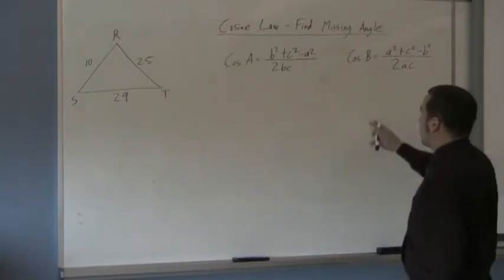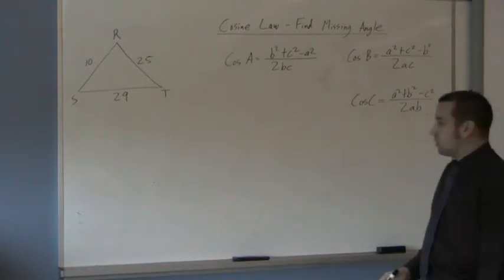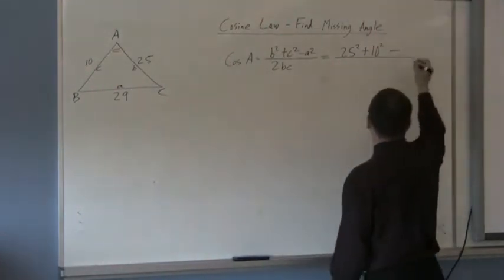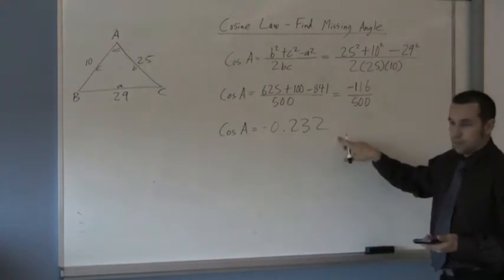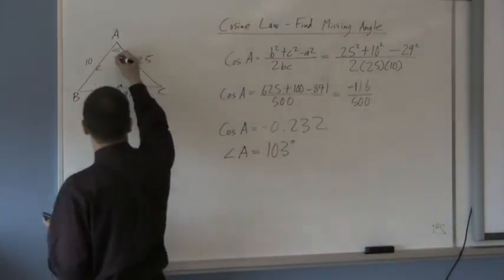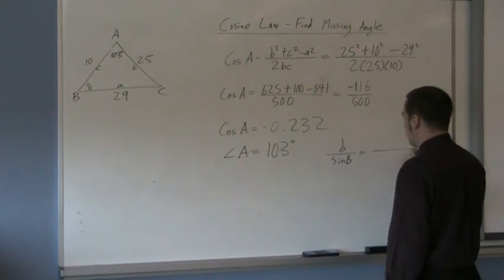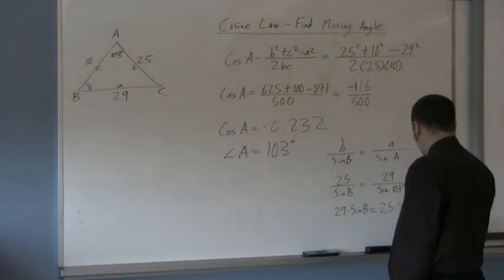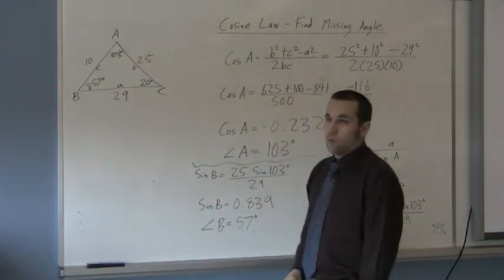Foundations 11 - Cosine Law - Find a Missing Angle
Using the Cosine Law to find a missing side.